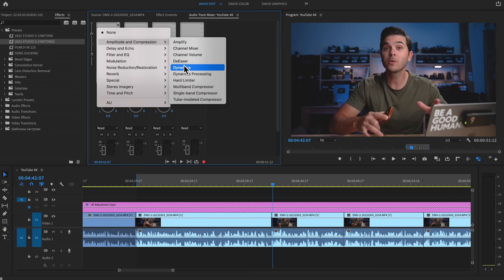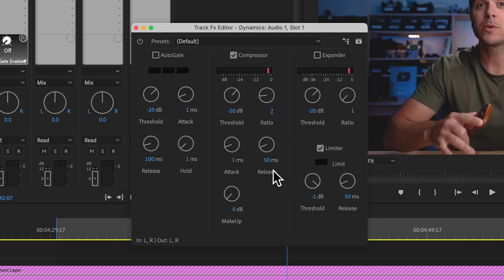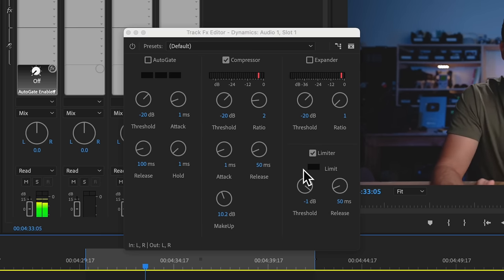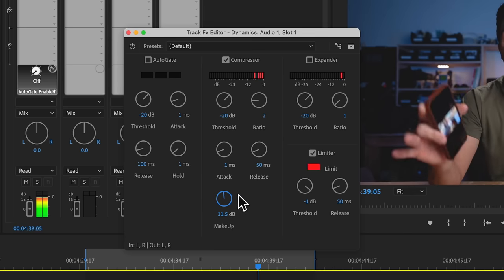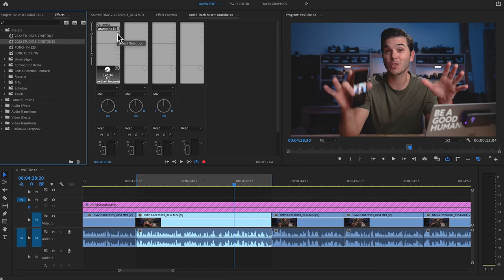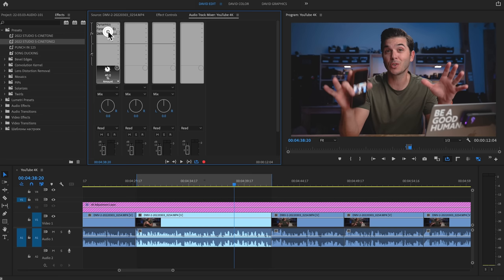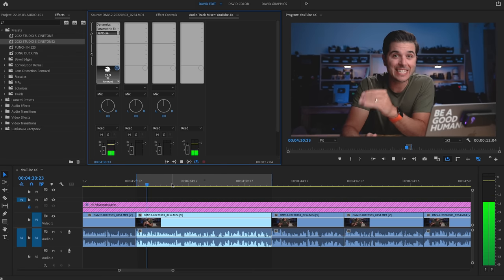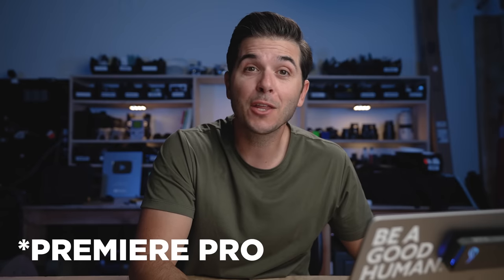SIX SIMPLE TIPS to INSTANTLY IMPROVE AUDIO in Your Videos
🔥 C-Stand for mic
🔥 Rode Extension Cable
🔥 The Headphones I Use

CHAPTERS:
00:00 - Intro
01:00 - Matt's Video
03:10 - #1 TIP
05:00 - #2 TIP
05:58 - #3 TIP
07:50 - #1 EFFECT
10:33 - #2 EFFECT
11:50 - #3 EFFECT